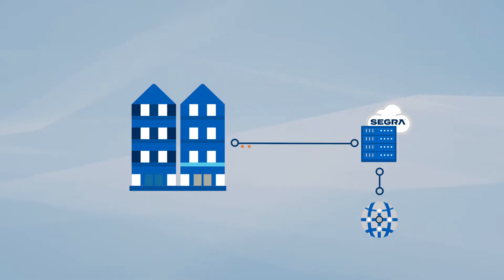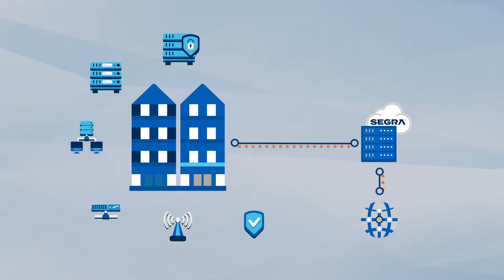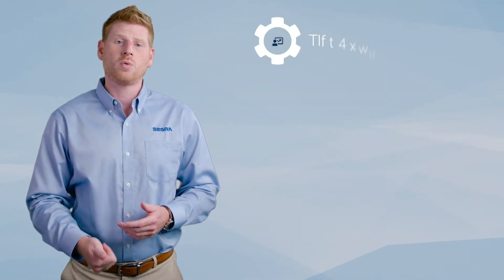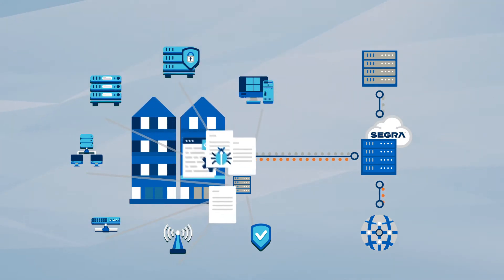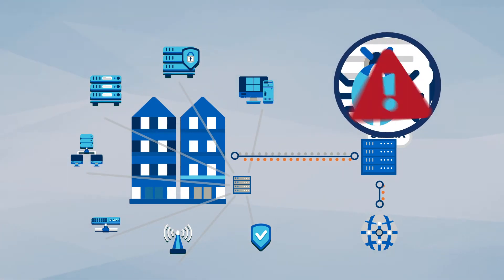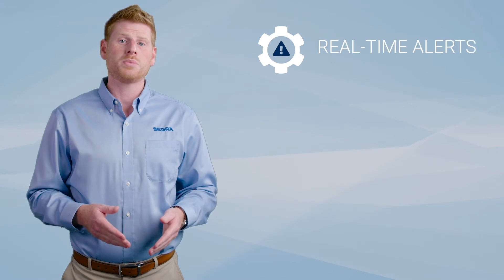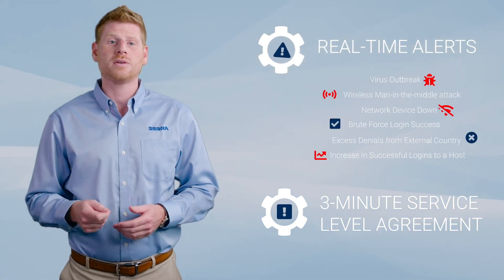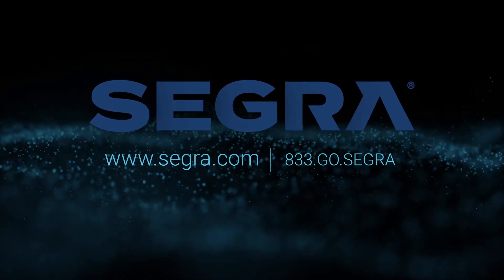Segra SOCaaS Overview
SOCaaS is a combination of a security operations center, a facility that houses an information security team responsible for ongoing monitoring and analyzation of an organization’s cybersecurity, and security information event management or SIEM.